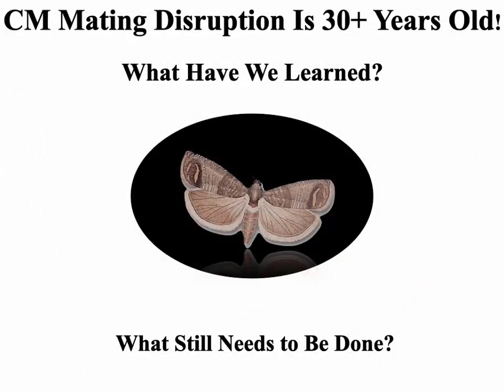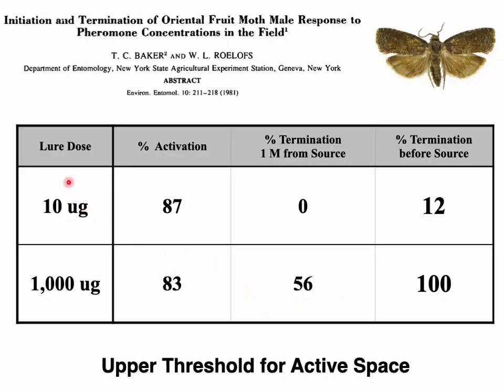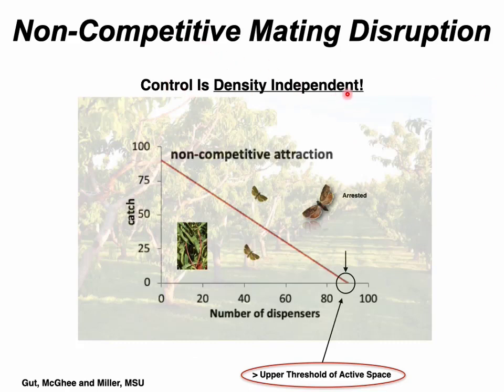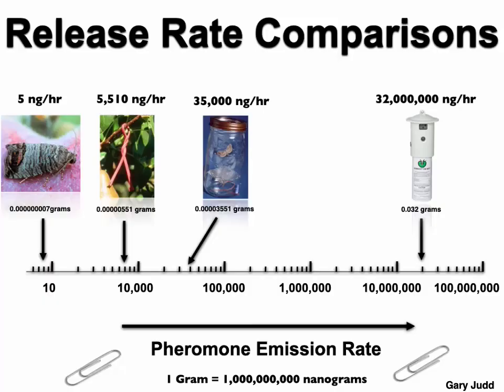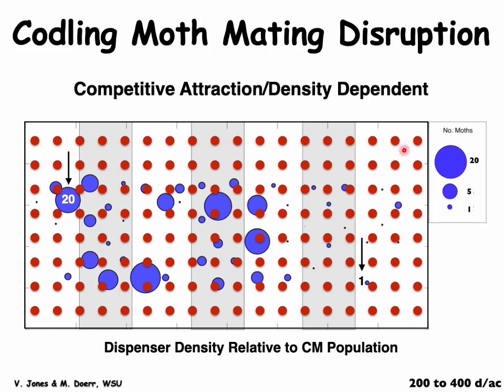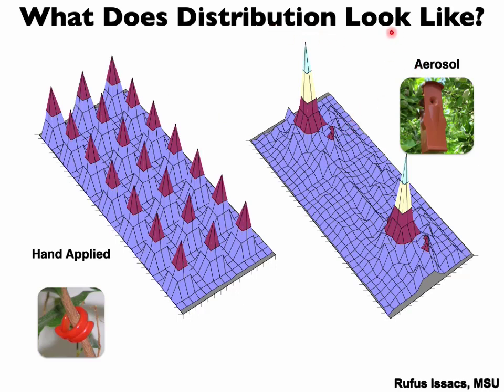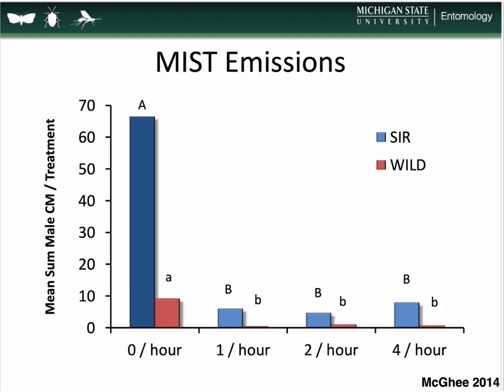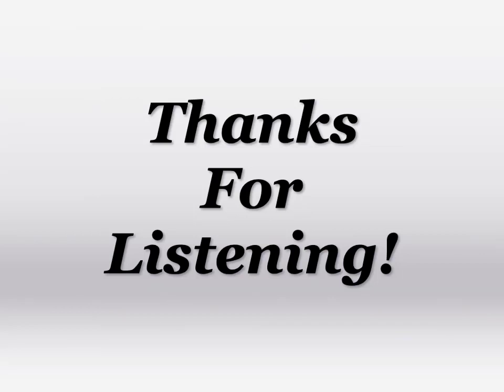Codling Moth-Mating Disruption